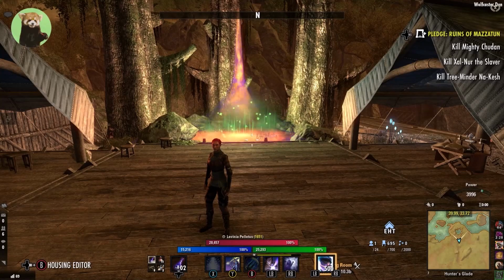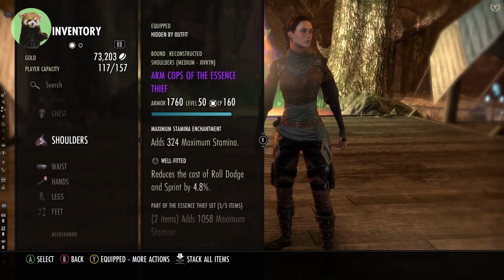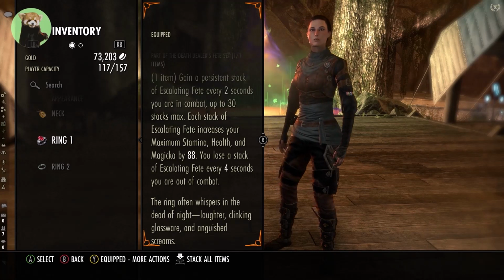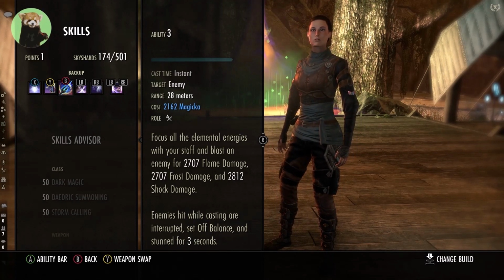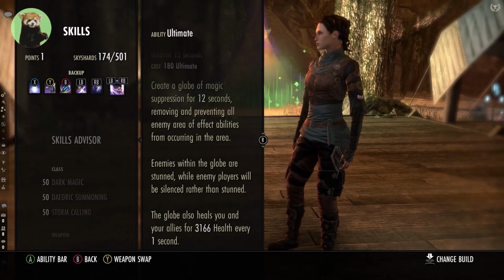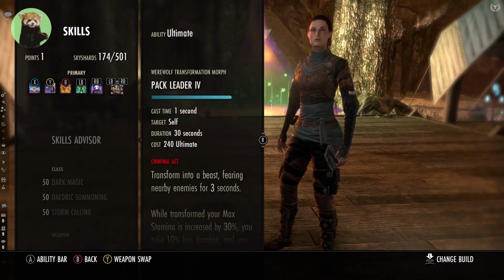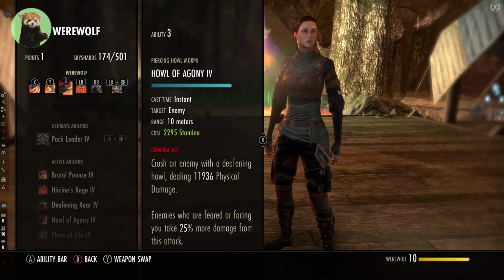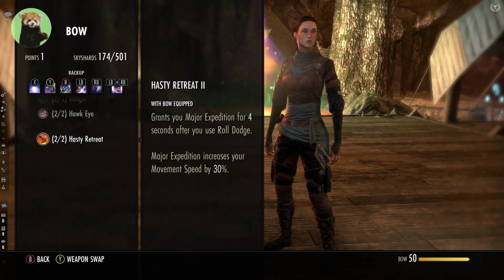The Essence Wolf - PVP Werewolf Build for Update 33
Werewolf has been in a tough place lately. Here, I will be showcasing the Essence Wolf PVP werewolf build, one that I've used with great success in Cyrodiil and Imperial City.

Mundus: Atronach
Food: Jewels of Misrule